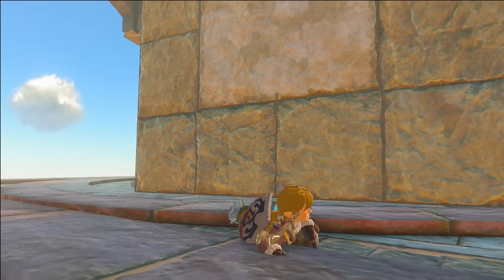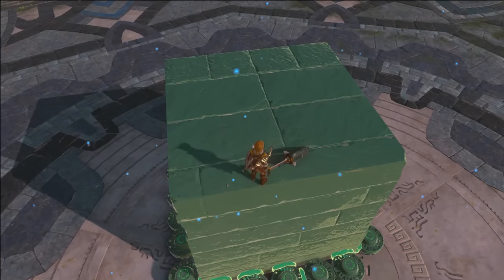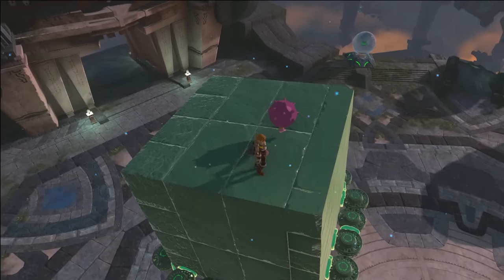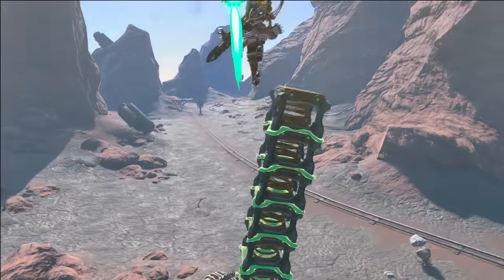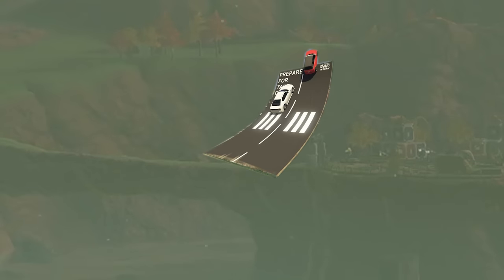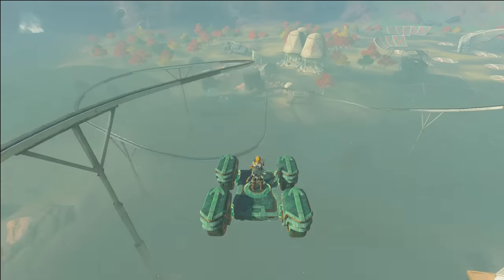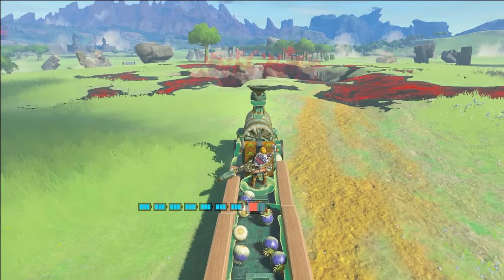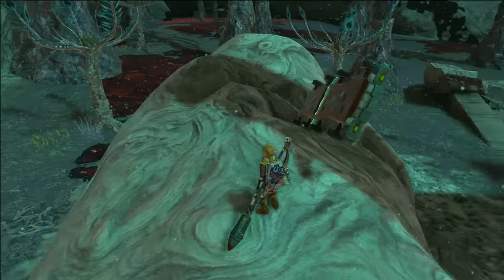If Mr Beast was in Tears of the Kingdom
Credit - Thorny fox for hole in the wall idea